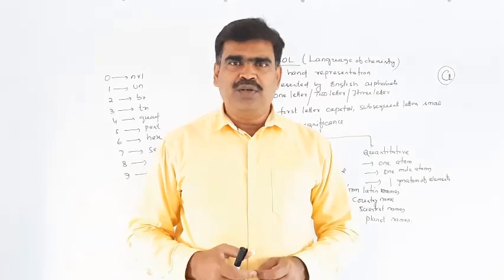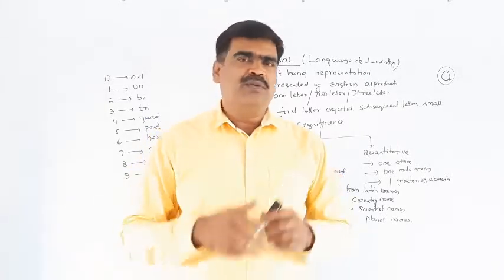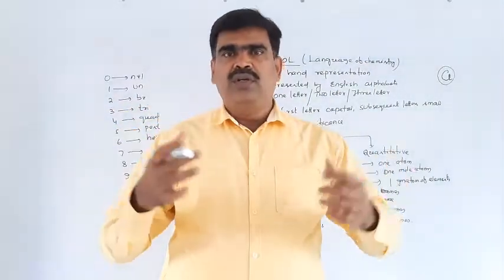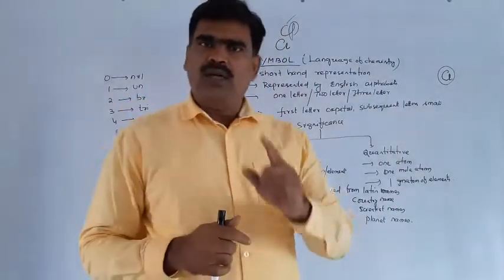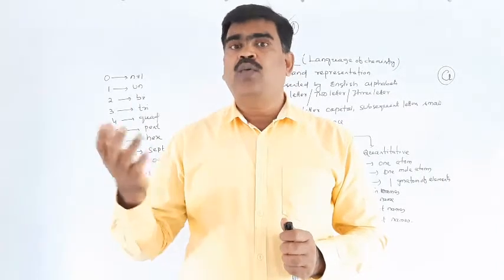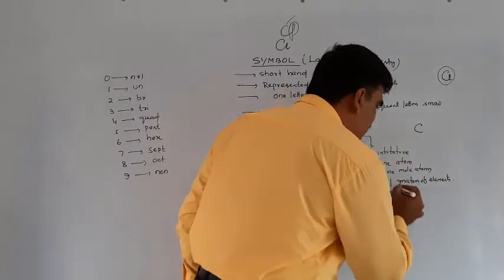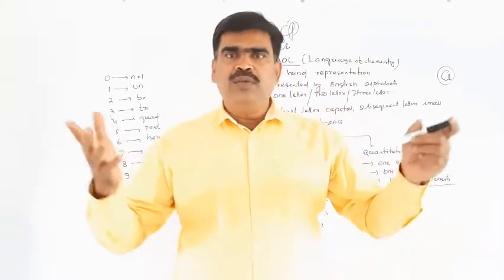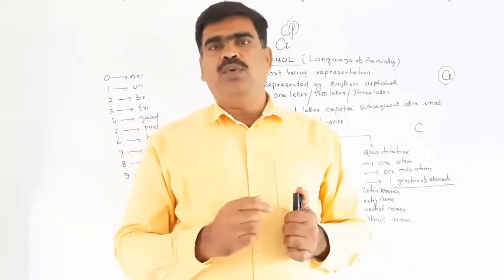Symbol of Elements for 9th, 10th, 11th, 12th Students of CBSC, ICSE, CHSE & Odisha Board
Welcome to VK Chemistry YouTube Channel.
VK Chemistry Author Dillip Kumar Behera